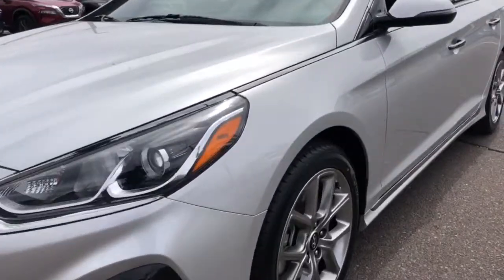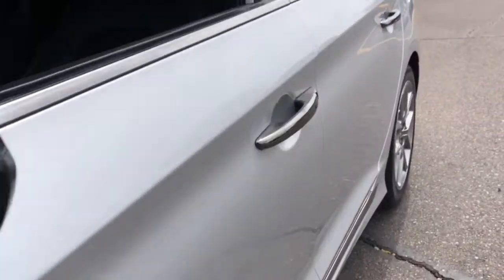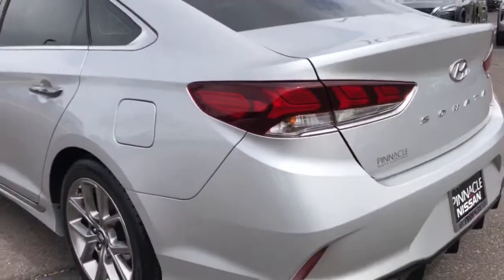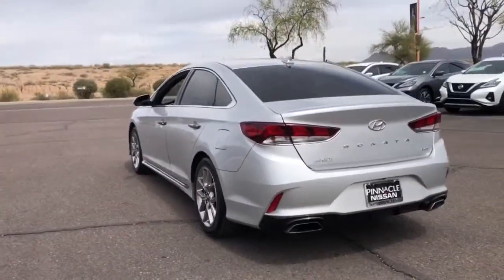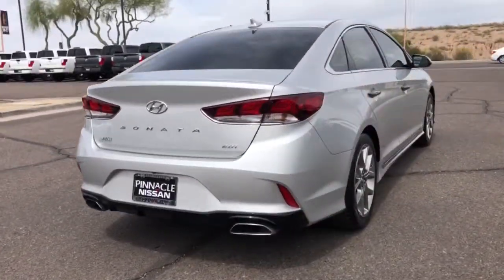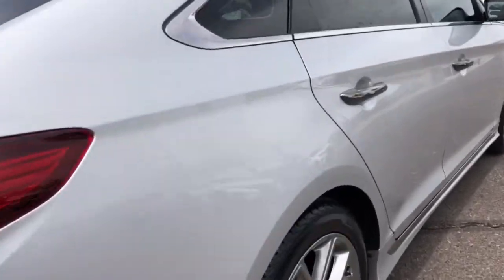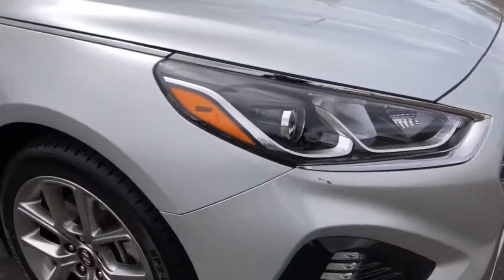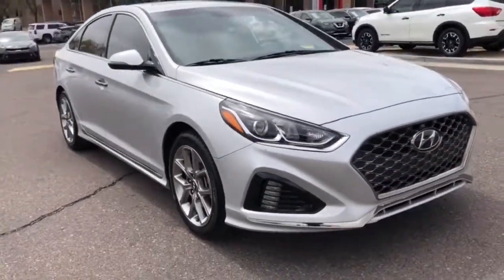2018 Hyundai Sonata Phoenix, Scottsdale, Peoria, Tempe, Gilbert, AZ N29547A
Symphony Silver [LISTING TYPE] 2018 Hyundai Sonata available in Phoenix, Arizona at Pinnacle Nissan. Servicing the Scottsdale, Peoria, Tempe, Gilbert, AZ area.
2018 Hyundai Sonata Limited 2.0T - Stock#: N29547A - VIN#: 5NPE34ABXJH687352

Pinnacle Nissan
7601 E Frank Lloyd Wright Blvd

Recent Arrival! CARFAX One-Owner. Clean CARFAX. Black w/Leather Seating Surfaces w/Contrast Stitching. 23/32 City/Highway MPG Symphony Silver 2018 Hyundai Sonata Limited 2.0T 2.0L 4-Cylinder DGI Turbocharged FWDbrbrbrAwards:br  * 2018 KBB.com 5-Year Cost to Own Awards   * 2018 KBB.com Best Family Sedans   * 2018 KBB.com 10 Best Sedans Under $25,000   * 2018 KBB.com 10 Most Awarded BrandsbrbrWe provide 145 point inpection on all our used vehicles. It's our mission to faithfully serve our Phoenix-area friends and neighbors, including folks in Sun City, Avondale, Glendale, Scottsdale, Cave Creek, Mesa and Tempe.
AM/FM radio: SiriusXM,Bose Premium Audio with 9 Speakers,Radio data system,Radio: AM/FM/HD/SiriusXM/MP3 Infinity Prem Audio,Air Conditioning,Automatic temperature control,Front dual zone A/C,Rear window defroster,Memory seat,Power driver seat,Power steering,Power windows,Remote keyless entry,Steering wheel mounted audio controls,Four wheel independent suspension,Speed-sensing steering,Traction control,4-Wheel Disc Brakes,ABS brakes,Dual front impact airbags,Dual front side impact airbags,Emergency communication system: Blue Link,Front anti-roll bar,Knee airbag,Low tire pressure warning,Occupant sensing airbag,Overhead airbag,Rear anti-roll bar,Power moonroof,Blind spot sensor: warning,Brake assist,Electronic Stability Control,Exterior Parking Camera Rear,Rear Parking Sensors,Auto High-beam Headlights,Delay-off headlights,Fully automatic headlights,Panic alarm,Security system,Speed control,Bumpers: body-color,Heated door mirrors,Power door mirrors,Turn signal indicator mirrors,Apple CarPlay & Android Auto,Auto-dimming Rear-View mirror,Compass,Driver door bin,Driver vanity mirror,Front reading lights,Garage door transmitter: HomeLink,Heated/Ventilated Front Sport Seats,Illuminated entry,Leather Shift Knob,Leather steering wheel,Outside temperature display,Overhead console,Passenger vanity mirror,Rear seat center armrest,Sport steering wheel,Tachometer,Telescoping steering wheel,Tilt steering wheel,Trip computer,Front Bucket Seats,Front Center Armrest,Heated front seats,Leather Seating Surfaces w/Contrast Stitching,Power passenger seat,Split folding rear seat,Ventilated front seats,Passenger door bin,Alloy wheels,Wheels: 18 x 7.5J Dark Aluminum Alloy,Speed-Sensitive Wipers,Variably intermittent wipers